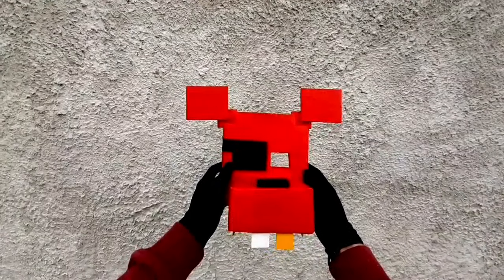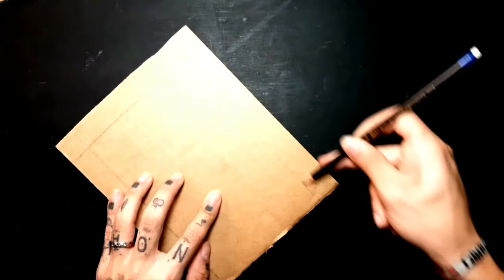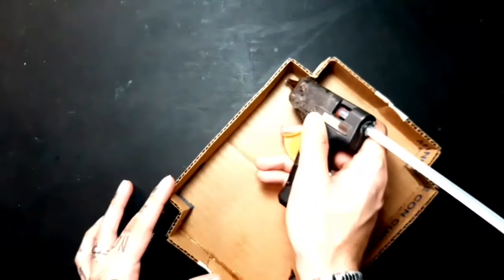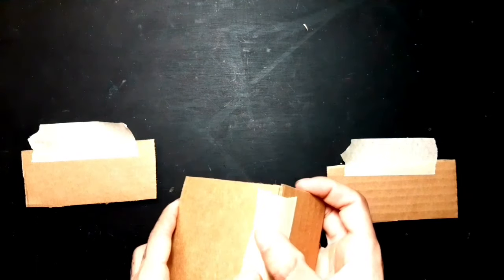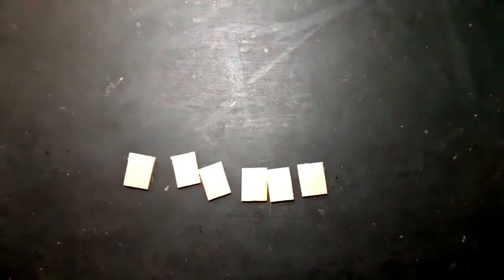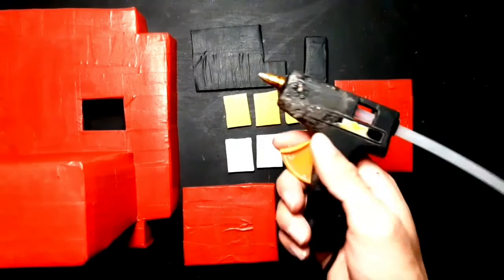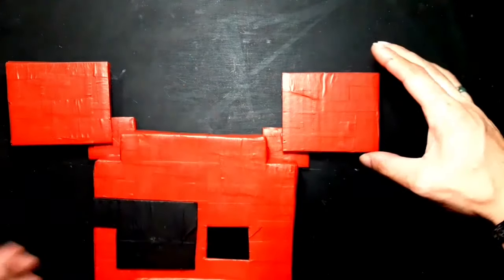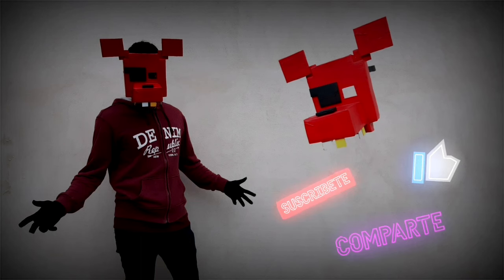MASCARA DE FOXY EL PIRATA 8 Bits|FIVE NIGHTS AT FREDDY'S máscara de cartón de Foxy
FNaF   Cardboard   DYE papel
Draw    pizzería figure cartón
plastilina   dibujo   figura clay
Test   prueba  adivina porcelana
Freddy  toys fnaf 1 2 3 fría
Craft   how  do juguete  polymer
Manualidad Handy funko
Nightmare simulator VR
Special delivery Help Wanted
Scultp jumpscare Springtrap
Animatronico animatronic whitered
Shadow Bonnie Chica Foxy
Decima Badilla paper Ennard
Camera Office guard purple
Guy Fnaf Merch cosplay disfraz
Costume pizza

¡Espero que te guste el contenido que subo y que te diviertas!

¡También apoyame dandole Me Gusta y compartiendo mis vídeos!

Hello! I hope you like the content I upload and have fun!